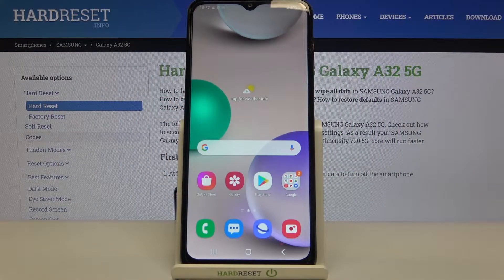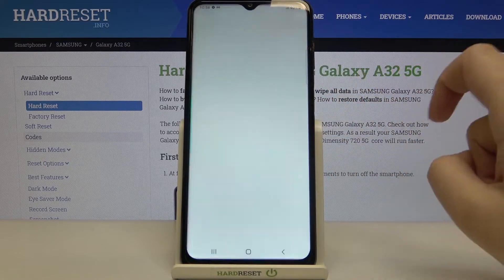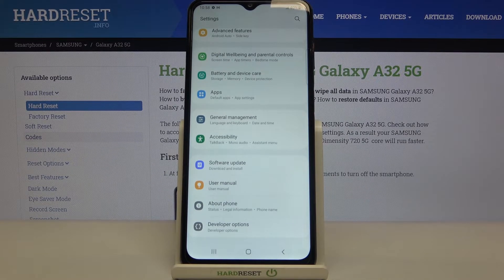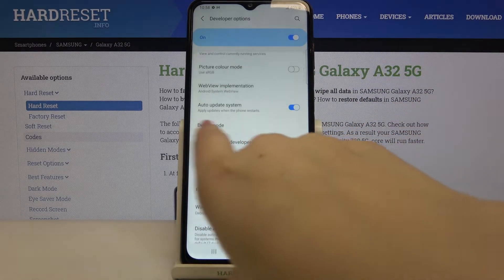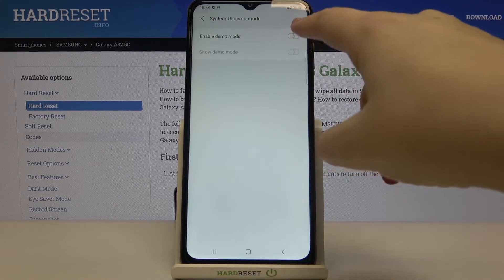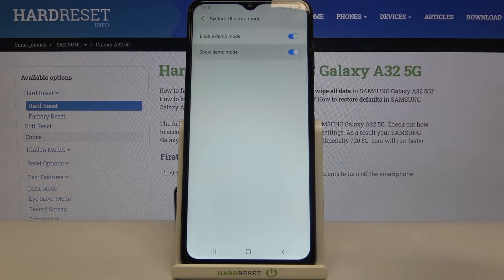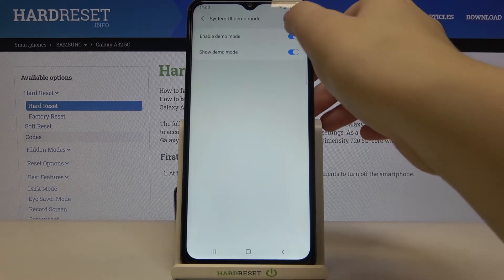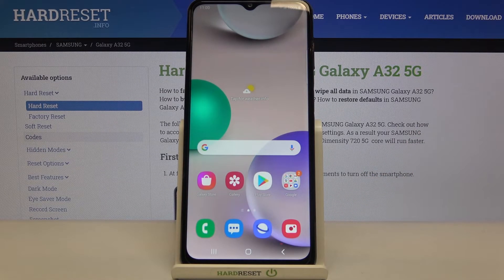How to Enter Demo Mode in Samsung Galaxy A32 5G - Demo Mode Activation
If you’re wondering how to enter demo mode in your Samsung Galaxy A32 5G, then let’s check above tutorial! In this video we’d like to share with you how easily you can find proper hidden advanced options and how to enter the demo mode connected settings. Firstly you’ll be able to run demo mode without actually showing it! And then you’ll be able to show changes on the status bar! So let’s follow all shown steps and decide if you want to make demo mode changes visible or if you’d like to hide it!

How to enable Demo Mode on Samsung Galaxy A32 5G? How to open Demo Mode on Samsung Galaxy A32 5G? How will Samsung Galaxy A32 5G work in Demo Mode? How to use Demo Mode on Samsung Galaxy A32 5G? How to turn on Demo Mode on Samsung Galaxy A32 5G? How to activate Demo Mode on Samsung Galaxy A32 5G?